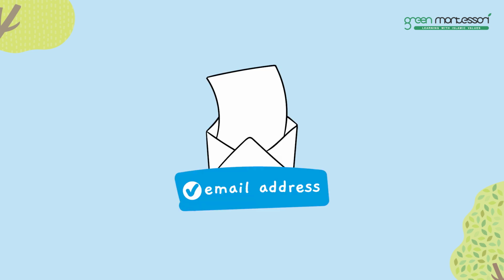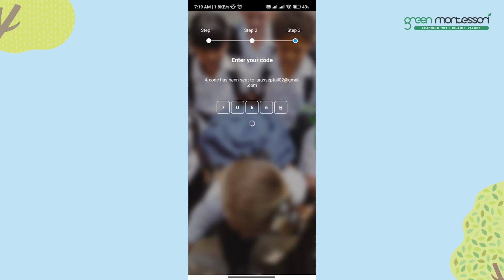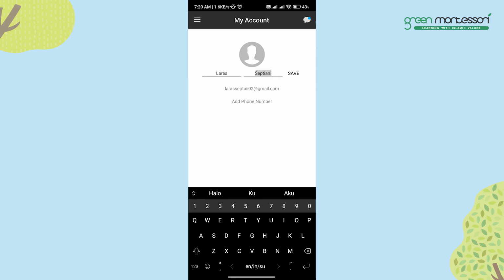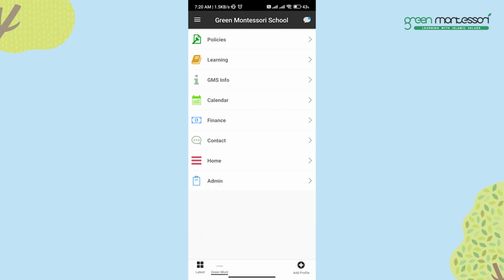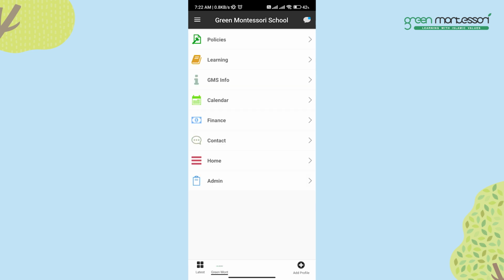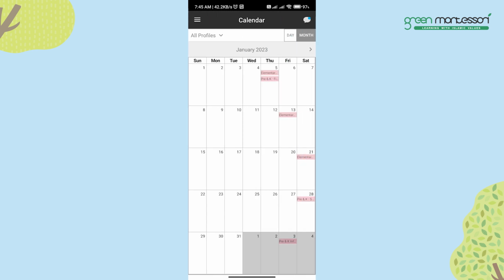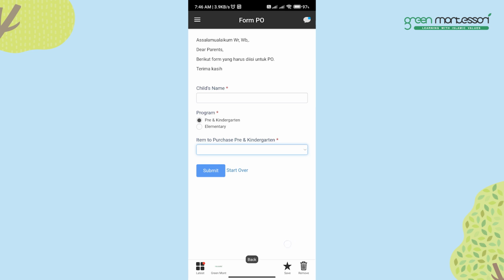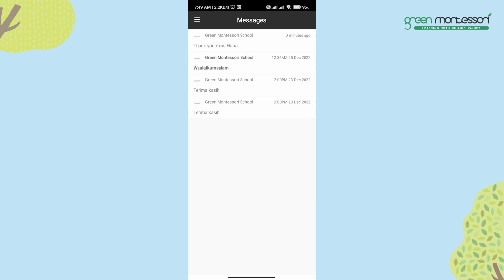GMS School Stream Tutorial | Green Montessori School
Dear Parents, always get connected with the school via School Stream. Communicate and access all your child's school information -- just as easily as at your fingertips! We hope you find this tutorial useful.